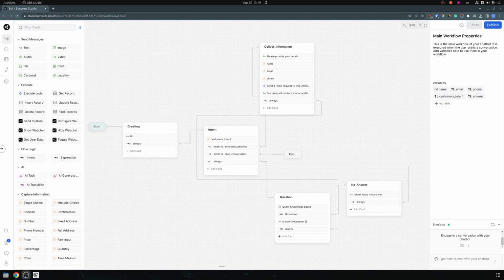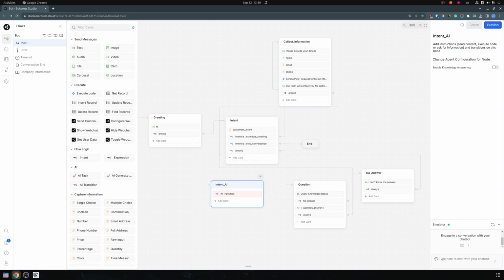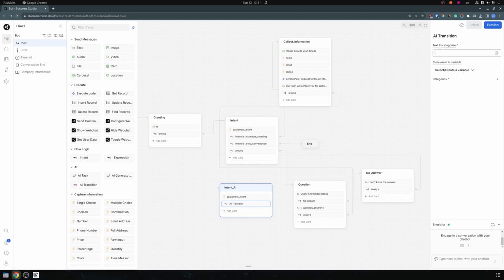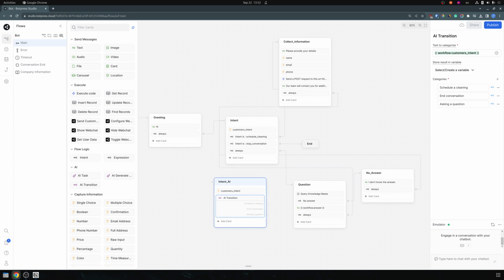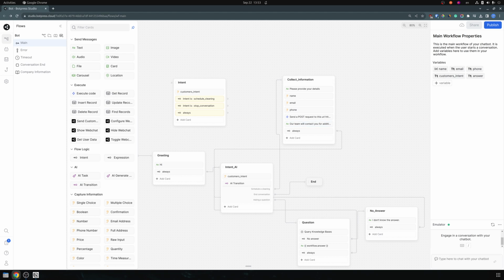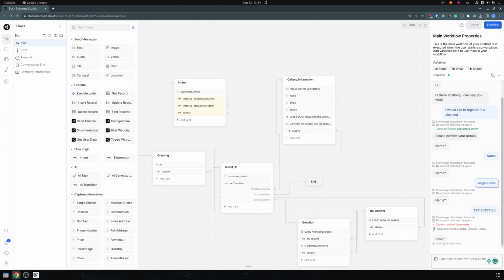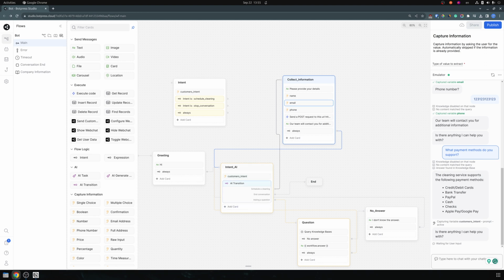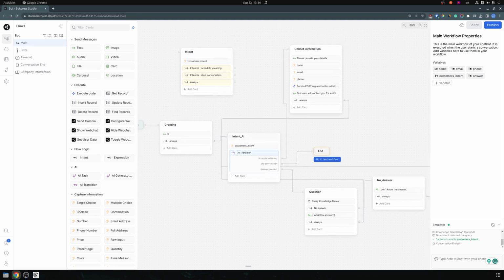Using AI to understand customers intent | Botpress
In this video, we will look into how to use AI transitions to direct a customer into the right conversation flow.